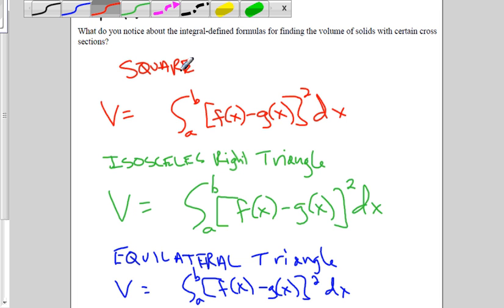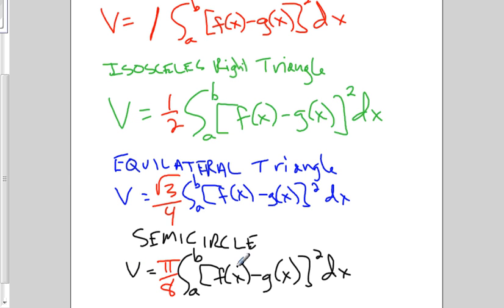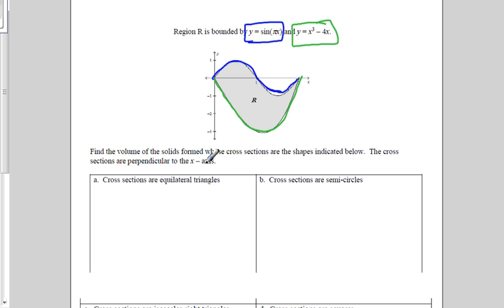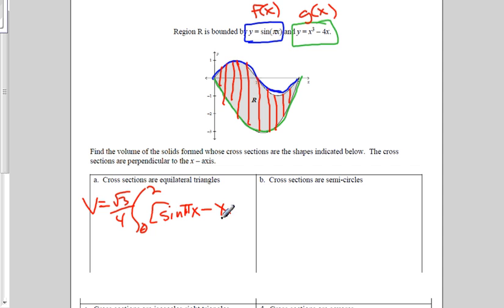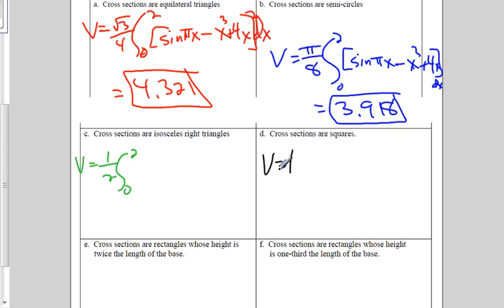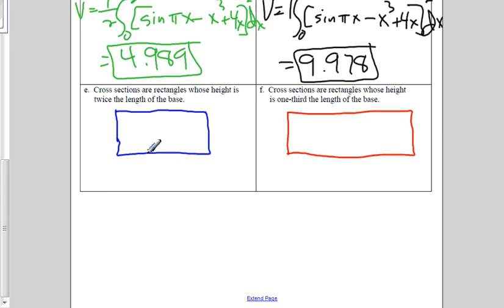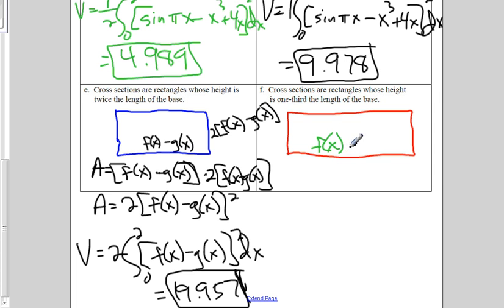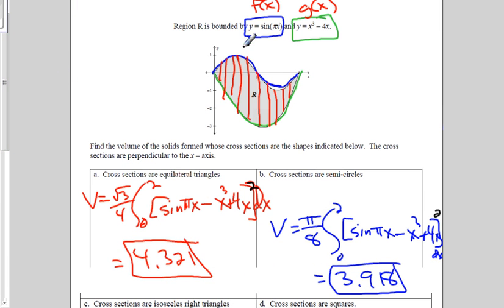Unit 7 Day 64 Part 2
Volumes of Solids with Known Cross Sections